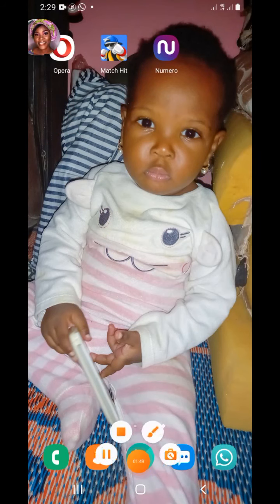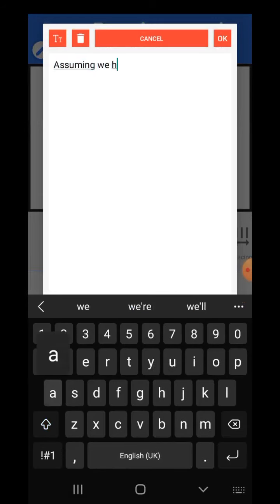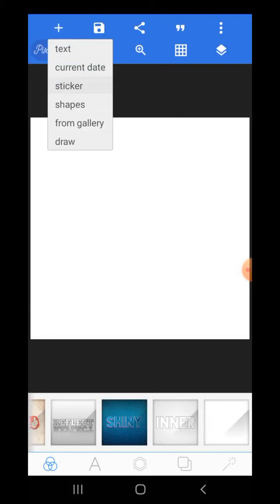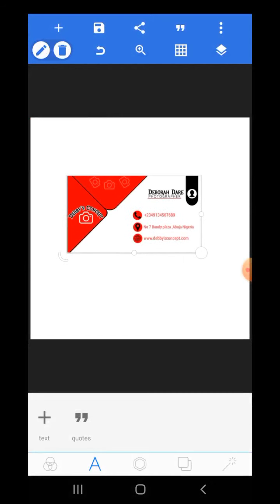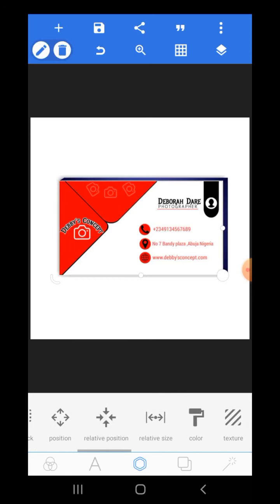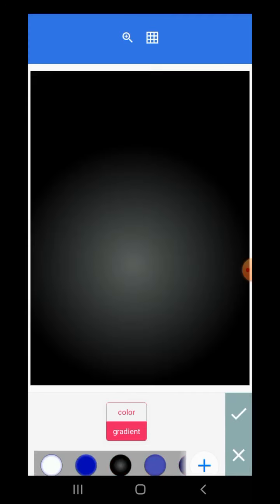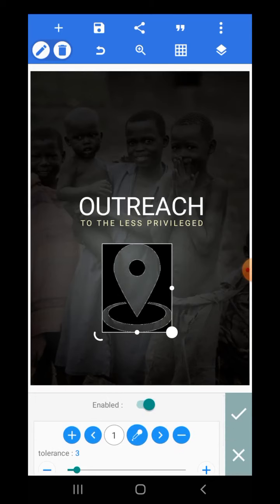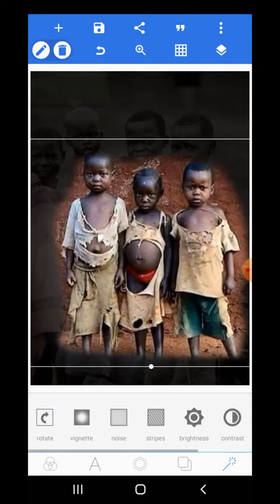SGD601 - Extra things in Pixel